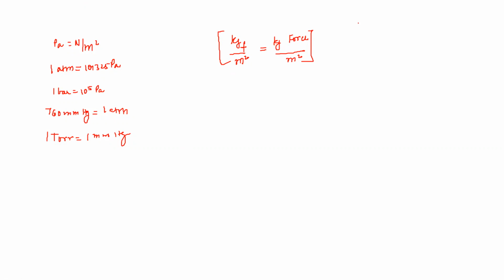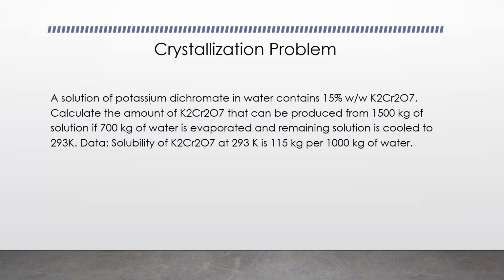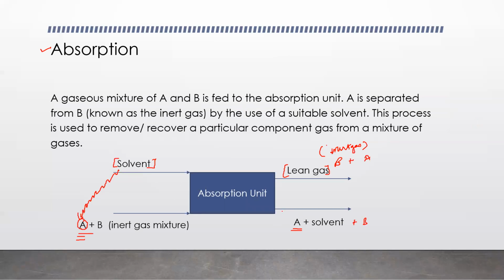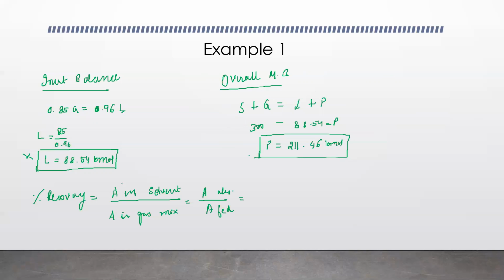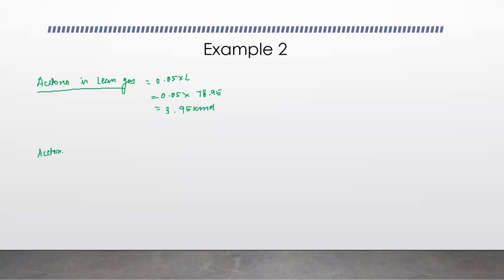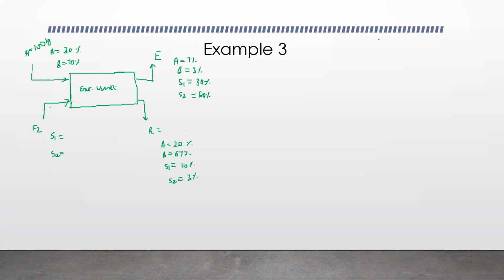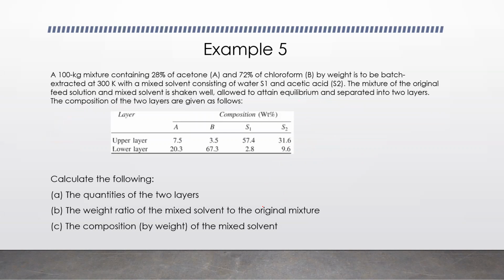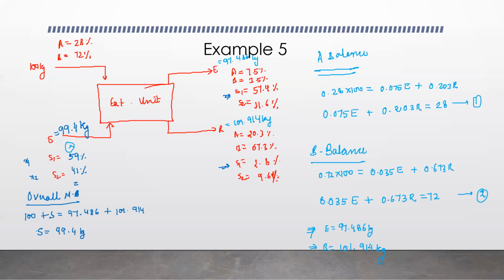Lecture-7: Absorption and Extraction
Introduction to absorption process, inert gas and lean gas mixture, material balance in absorption, introduction to extraction, raffinate phase and extract phase, material balance in extraction, problems.